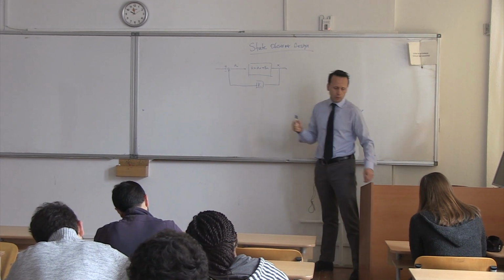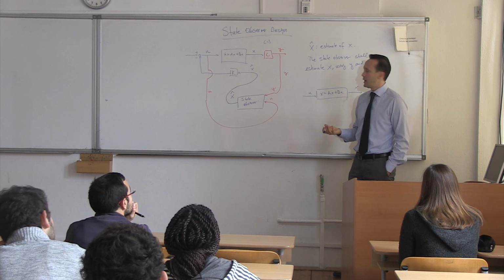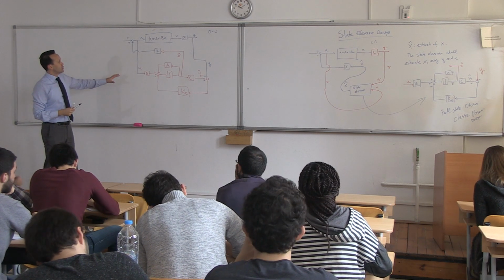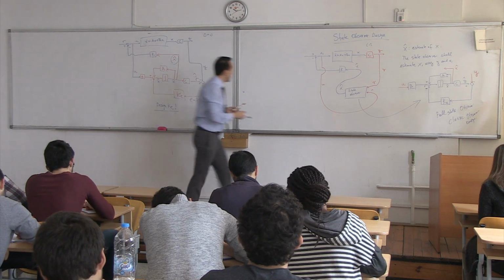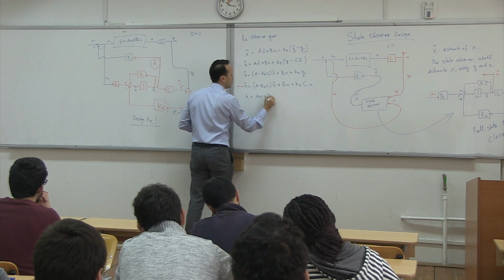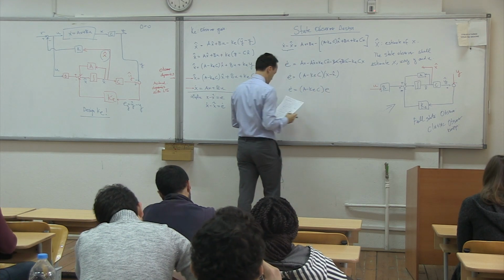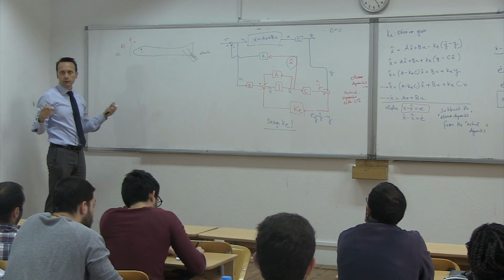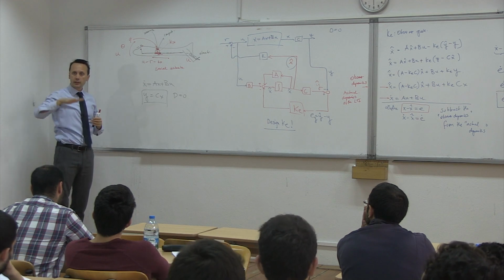AE483 - Automatic Control Systems II - Lecture 6.1